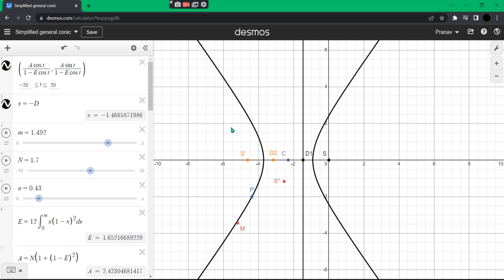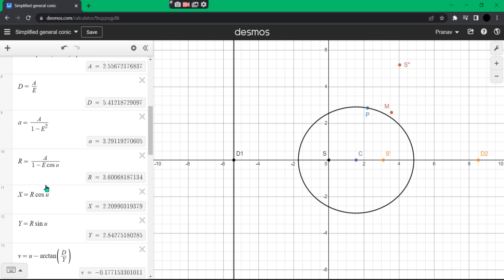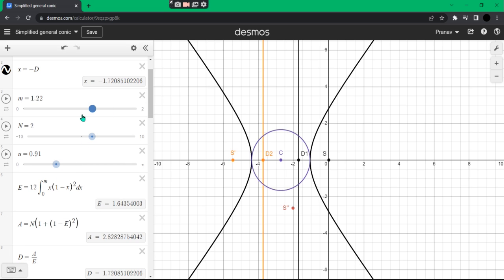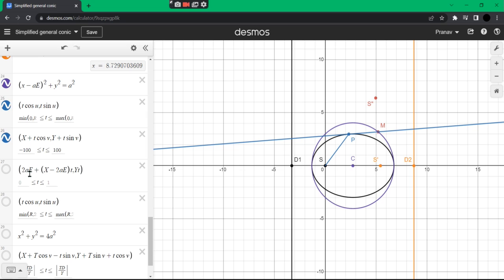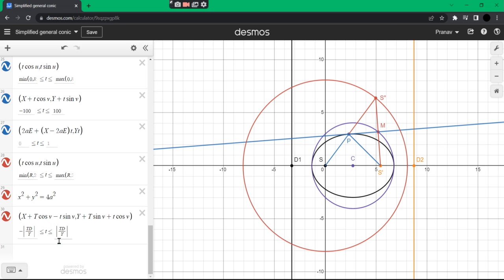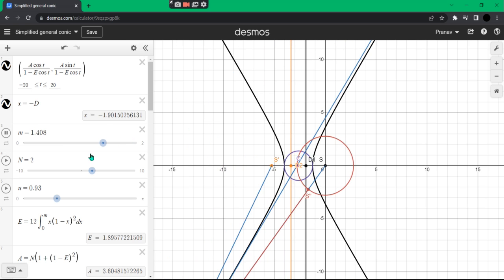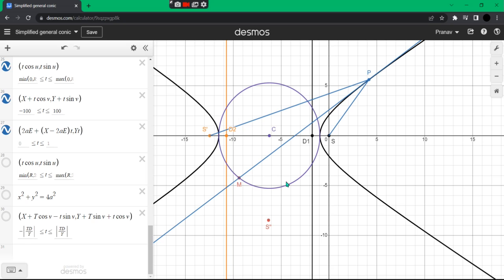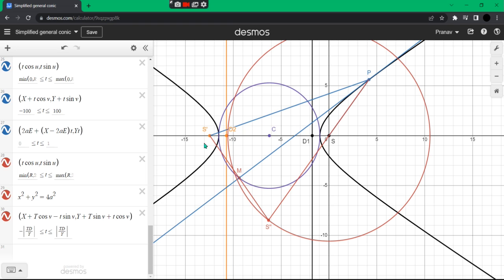General Conic paramaterisation visualized